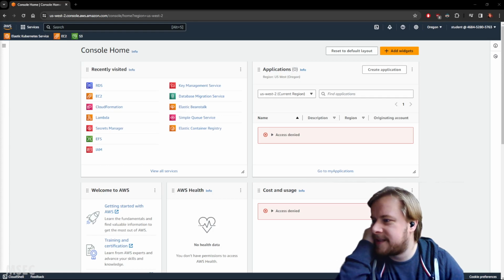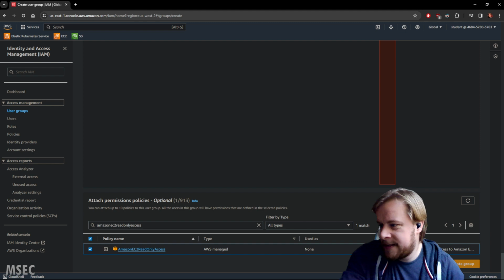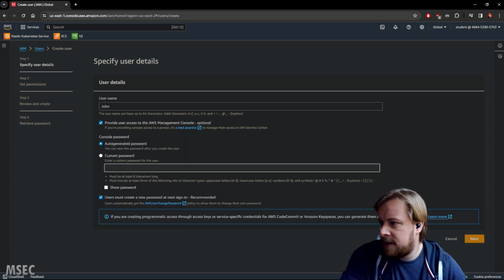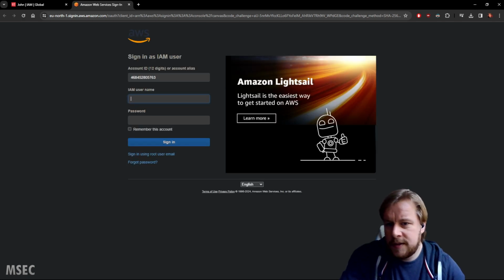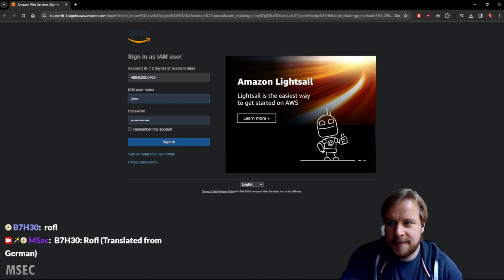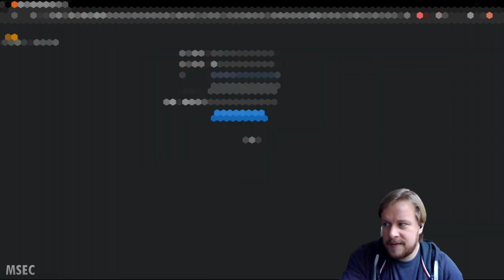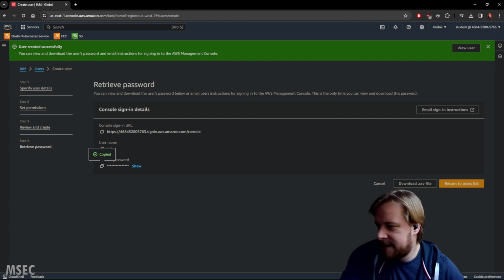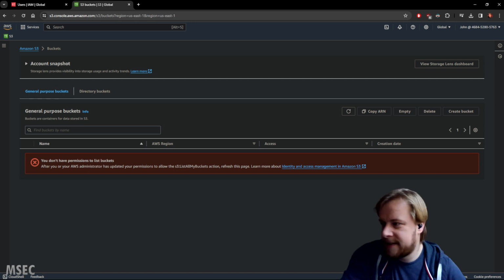AWS Developer Associate (DVA-C02) Certification: Introduction to IAM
AWS Identity and Access Management (IAM) enables you to securely control access to AWS services and resources for your users. The service is targeted at organizations with multiple users or systems that use AWS products such as Amazon EC2, Amazon RDS, and the AWS Management Console.

During this lab experience, you will learn how to create IAM users and groups with specific policies.